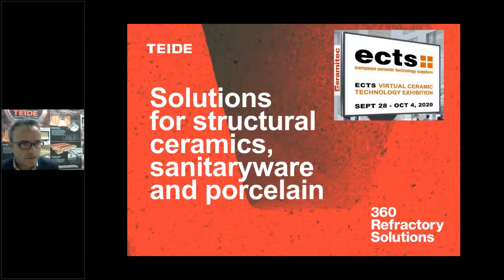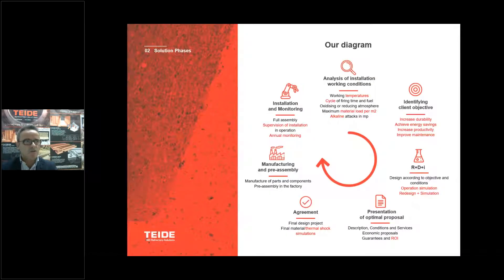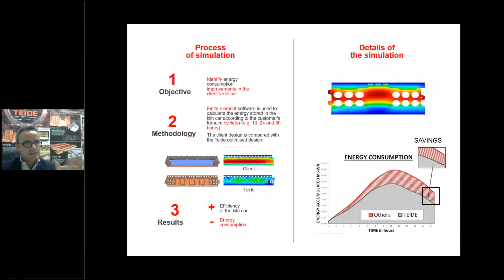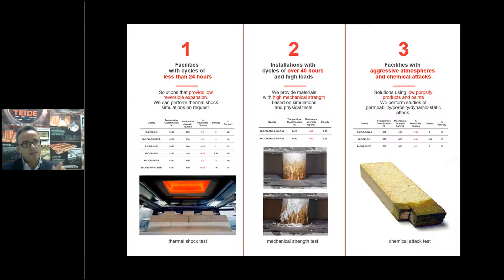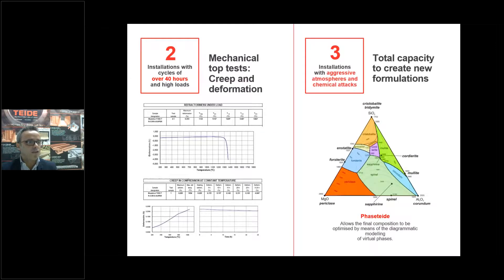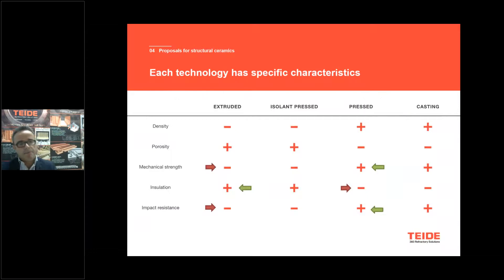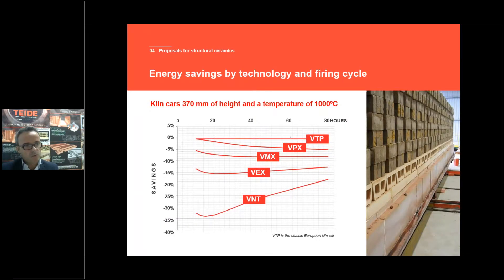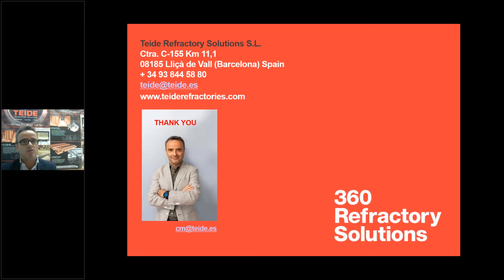TEIDE VIRTUAL CONFERENCE: TOP REFRACTORY SOLUTIONS FOR THE STRUCTURAL and SANITARY CERAMIC WORLD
From our refractory customer challenges we present  our solutions for the heavy clay kiln industry , sanitary and porcelaine kilns ..
Our expertisse for  energy saving kiln cars , with long durability and low maintenance